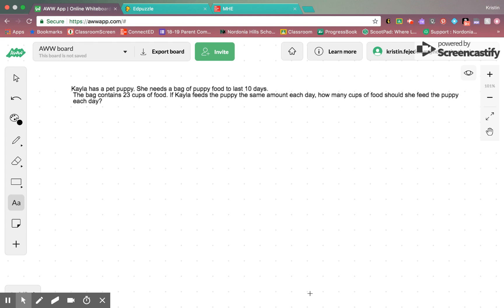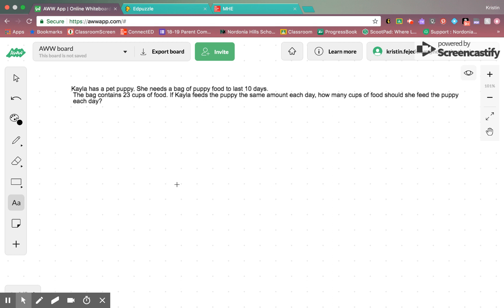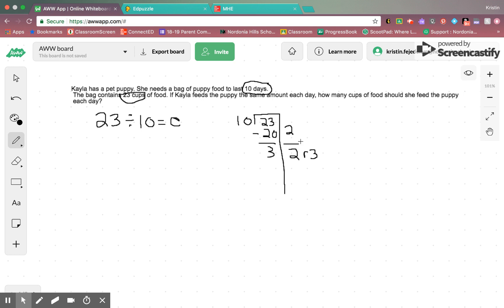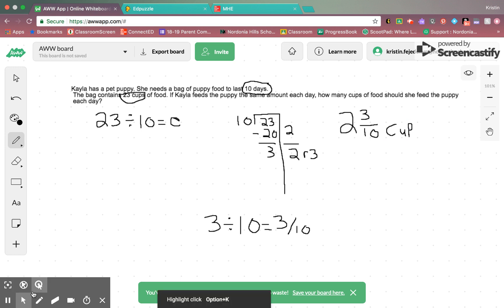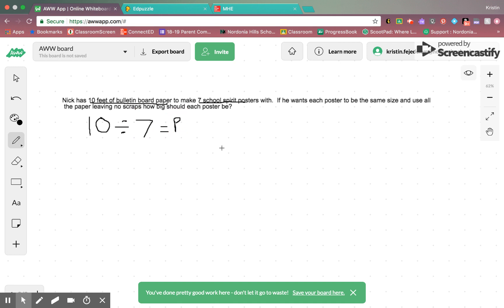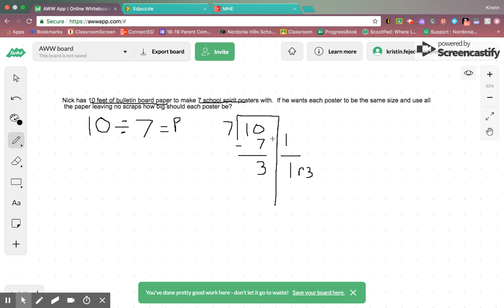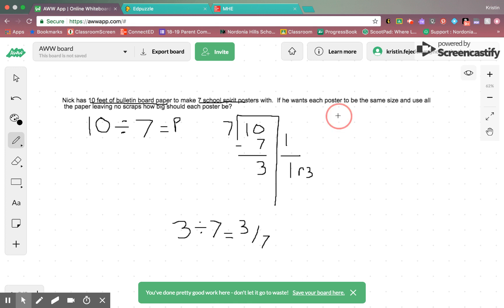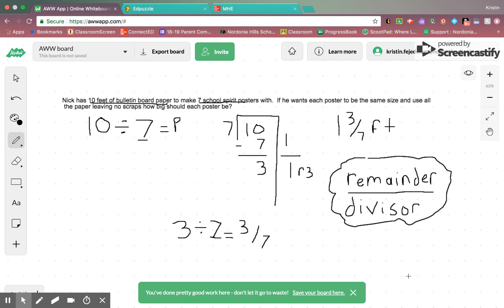Remainders as fractions